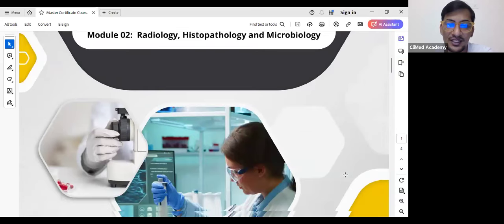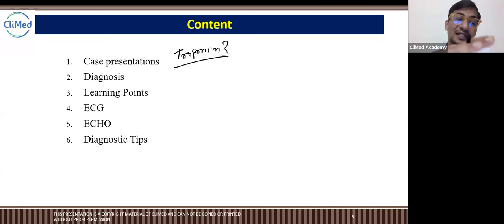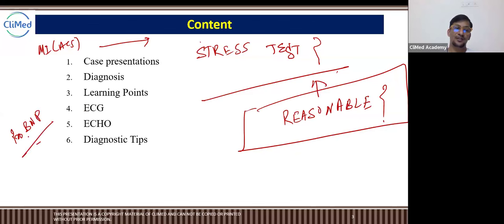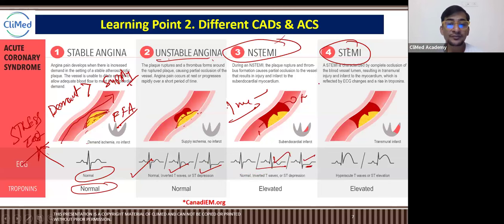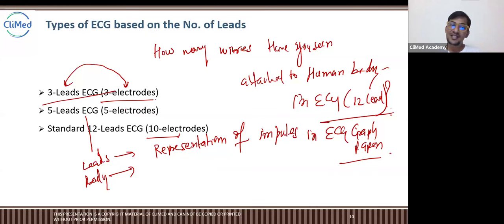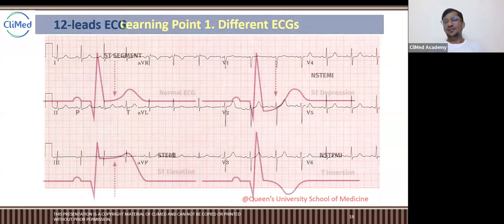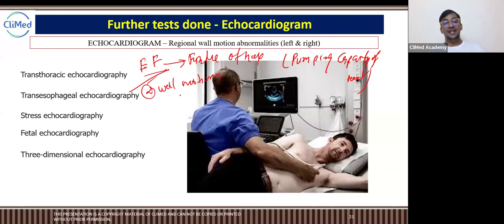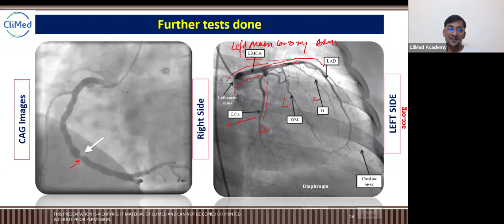ECG, ECHO & Coronary Angiography Basics: MI Diagnosis | Free Webinar & Demo Classes | Dr. Ajit Singh